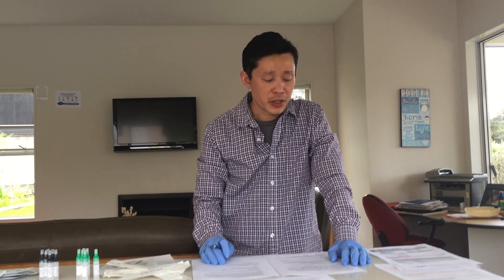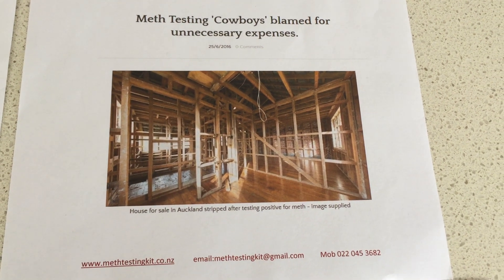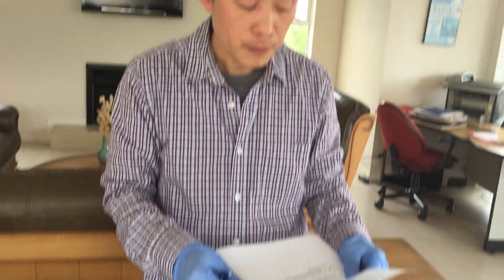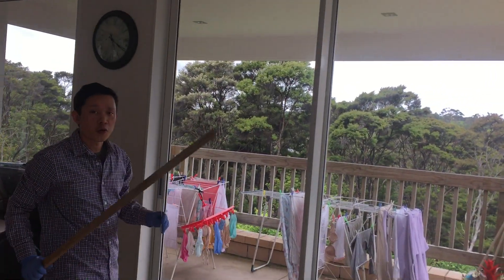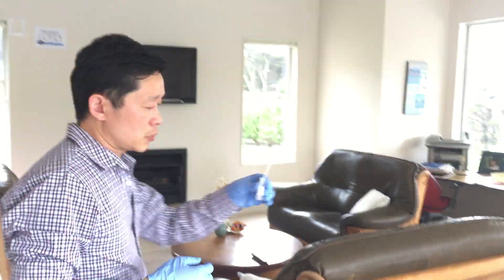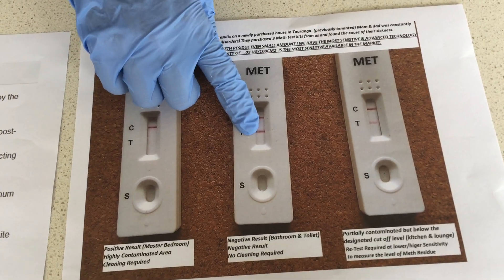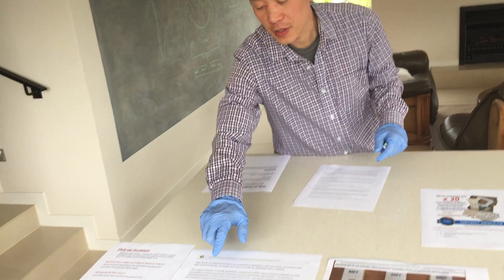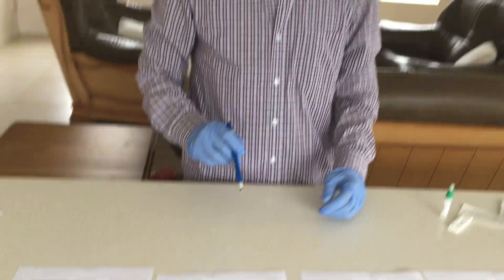Meth Test kit (D.I.Y surface swab test for Methamphetamine Residue) P test kit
Meth Test Kit Meth Testing Kit P Test Kit P Testing P Lab DIY Methamphetamine Decontamination pre purchase inspection NZS8510

and search Meth test kit Username: methtestingkit OR pooltech OR methtestkit

After watching our video you will learn how to swab like professional meth tester, you will save so much money doing it yourself without needing someone to rip you off. Too many cowboys out there, simple Google meth testing company rip off or meth testing company cowboys you will find out. We will teach you from A to Z. We have free phone support helpline to assist you and all our meth test kit with D.I.Y home meth testing kit come with full instructions. You are just not saving money, you are also doing yourself a favor learning the science involve testing your house or rental.  please  watch our next video of the actual footage taken from a meth contaminated house  to prove our product works. You can now test your rental and your house confidently .
ONLY AVAILABLE IN NEW ZEALAND our free helpline is 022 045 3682